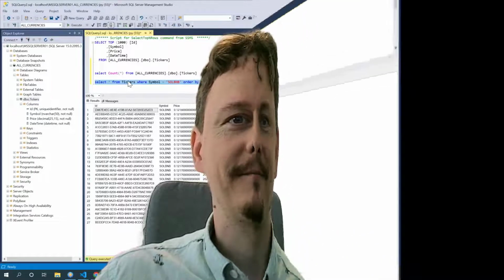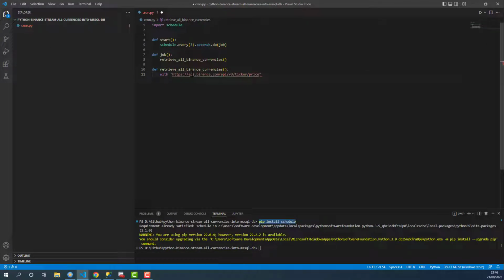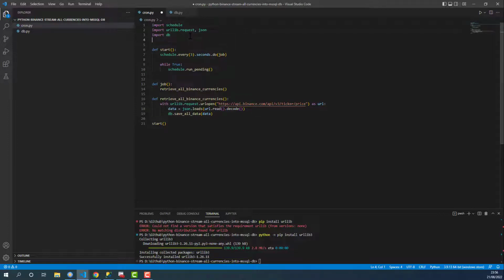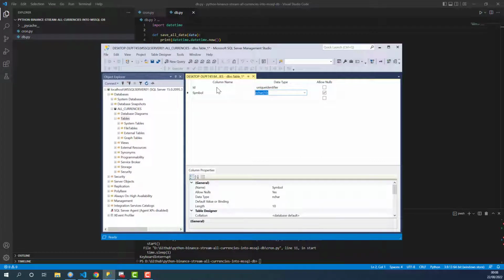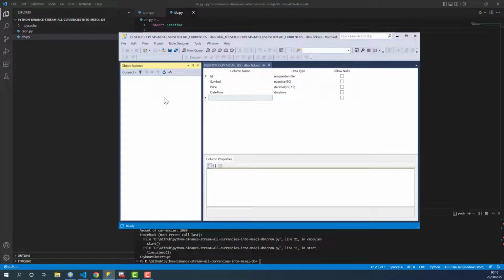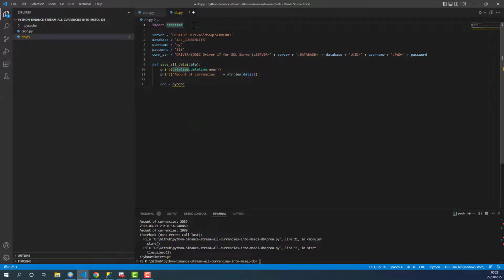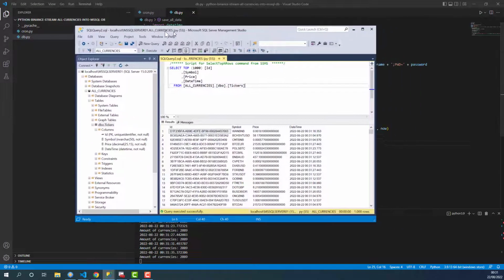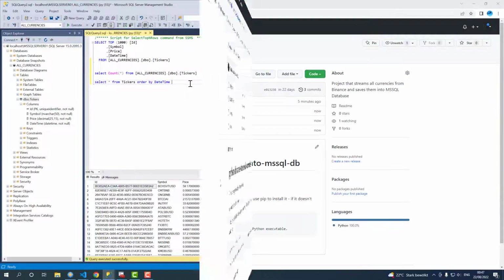Python Binance Tutorial: Stream All Currencies / Coins to MSSQL DB in under 22 minutes!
In this video I am describing, how you can stream all currencies of Binance into your MSSQL Database. You will find out, how you can connect to MSSQL DB from Python, save there all  your data and how you can then evaluate the data using MSSQL Server Management Studio.

Chapters:
00:00 - Intro
00:08 - Explanation - what we are going to do in this video
00:55 - Pasting Binance all coins list with prices into my Chrome browser console
01:33 - New project
02:21 - Python: Creating a python cron job / Python: schedule task
02:32 - Python: pip install schedule
02:45 - Python: Implementing Scheduling
03:21 - Python: urllib request
04:23 - Python: json decode
04:39 - Method for saving all the data - python db file creation
05:14 - Printing out amount of all currencies downloaded
05:37 - Importing database  - "db" - file & calling method "save_all_data(data)"
05:49 - Call for the "start()" method; Python scheduler example reimplemented
06:27 - Summarization before starting Python Scheduler without saving data
06:56 - Start of the Python Scheduler example
07:31 - Creating a new database in Ms Sql / ms sql create database
08:27 - Creating a new table in Ms Sql database / ms sql create table
10:18 - Creating a new Ms Sql user; ms sql create user
11:38 - Solution for: Some of your configuration changes will not take effect until SQL Server is restarted
12:05 - Restarting the Ms Sql server in the Sql Server Configuration Manager
12:19 - Connecting to the Ms Sql database with a new user
12:40 - How to connect to Ms Sql Server through Python / python connect to sql server
14:11 - Implementing python connection through pyodbc / python pyodbc example
14:35 - Iterating through all data and saving them / python mssql insert multiple rows
16:10 - Summarization before starting Python Scheduler with saving data
16:33 - Trying out the python cron job example and saving all data to Ms Sql database
16:43 - Checking for new data in the database; / sql server management studio select query
17:03 - Ms sql count example
17:30 - Stopping Python cron job
17:39 - Querying only one currency / ms sql query specific data example
17:58 - Adding order by asc / ms sql order by date
18:34 - Querying other currencies
18:50 - Final advice - Scheduler to no less than 60s
19:25 - Summarization - how you can download data from Binance and upload to your Ms sql Database
19:38 - Where you can find all this Project - code on my Github
19:55 - Final thoughts
22:18 - Finish